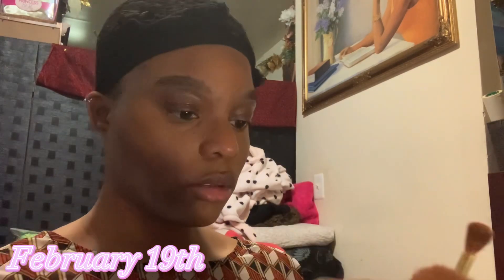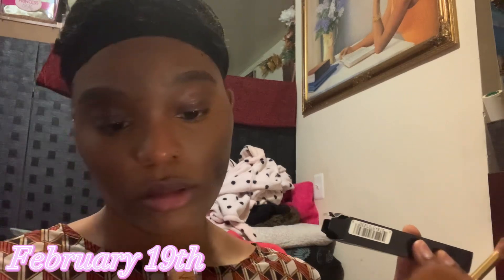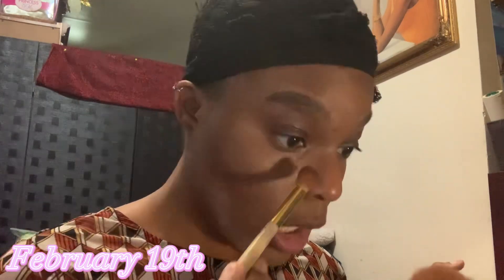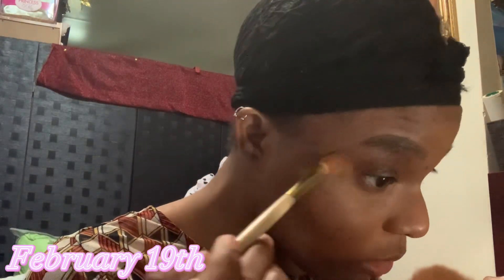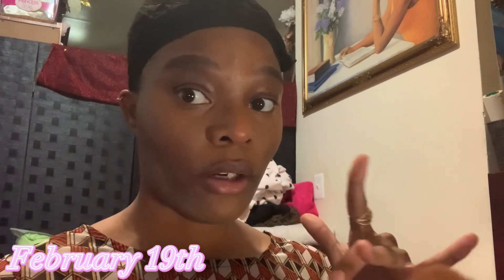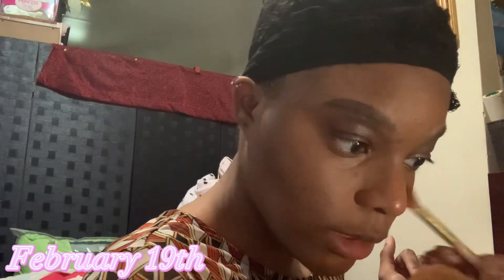February diary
hey loves , i know this is not  the best video I've posted but I’m really determined to be consistent..i  hope you enjoy this video if you're new here don't forget to like comment & subscribe for more videos, please don't forget to comment videos you'll like to see , hit that notification bell when you click subscribe ,stay active, love you guys and thanks for watching ❤